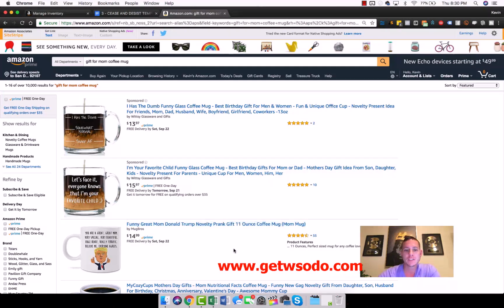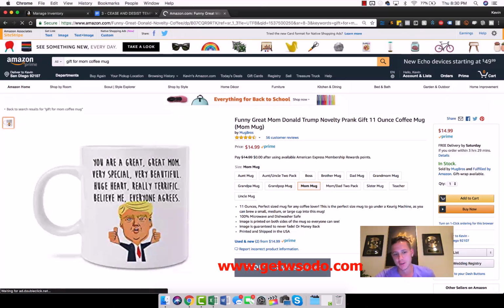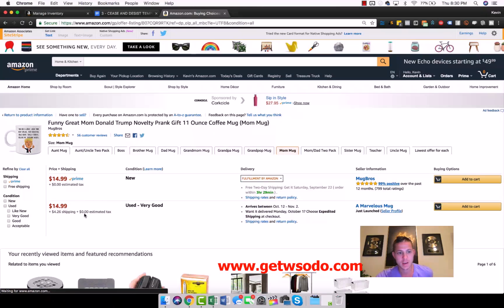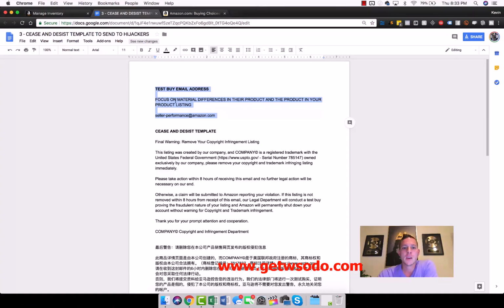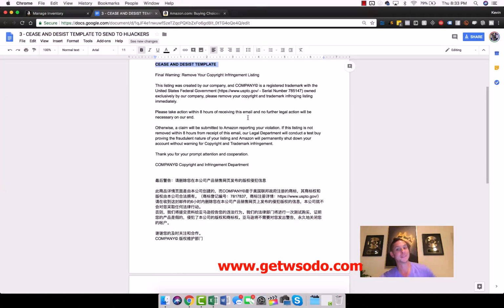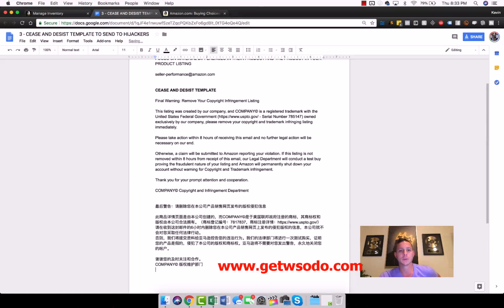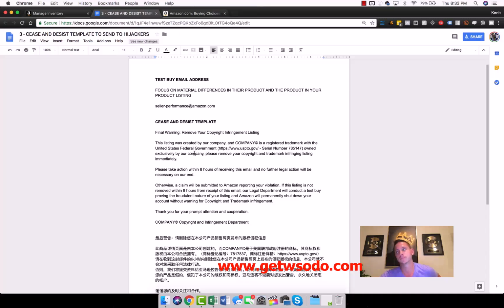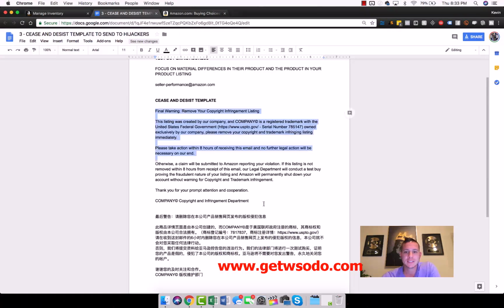07 WHAT TO DO IF THERE ARE HIJACKERS ON YOUR LISTING